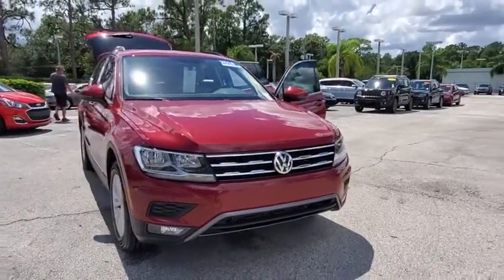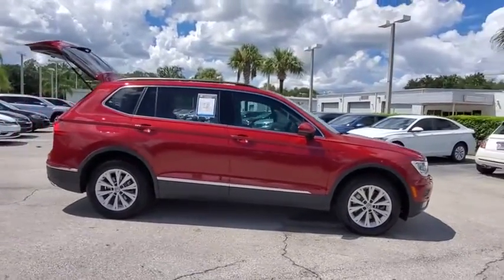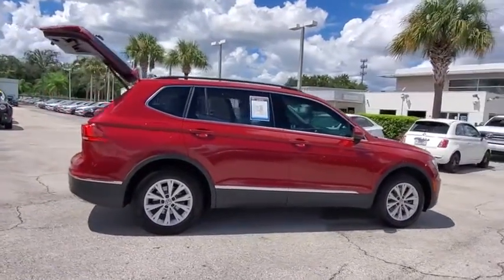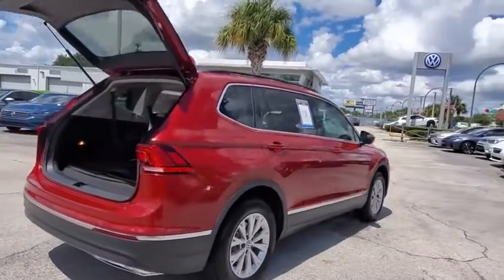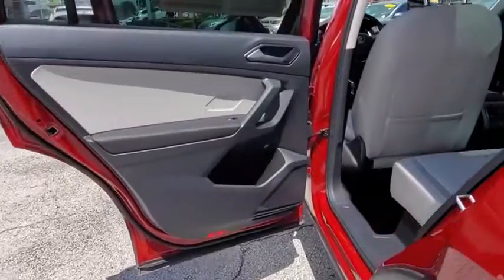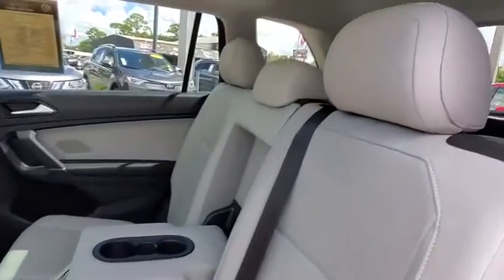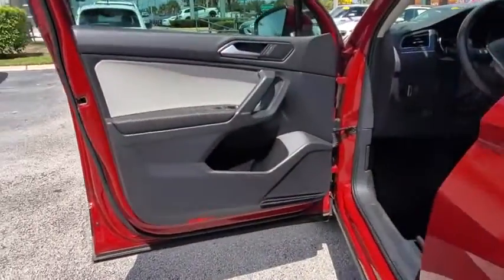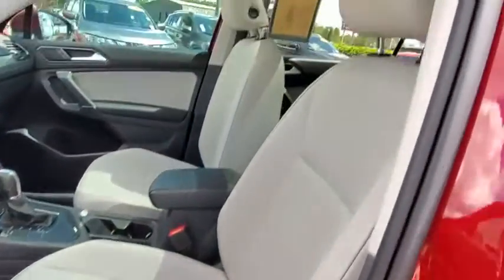2018 Volkswagen Tiguan Orlando, Sanford, Kissimme, Clermont, Winter Park, FL 20474A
Cardinal Red Metallic Used 2018 Volkswagen Tiguan available in Orlando, Florida at Dave Maus VW South. Servicing the Sanford, Kissimme, Clermont, Winter Park, FL area.
2018 Volkswagen Tiguan 2.0T SE - Stock#: 20474A - VIN#: 3VV3B7AX8JM017995

5474 S Orange Blossom Trl